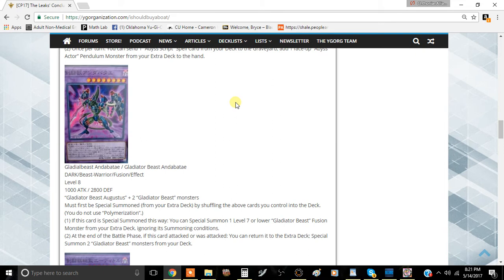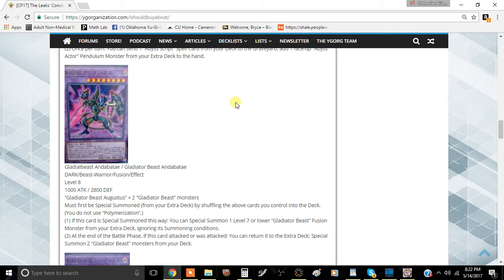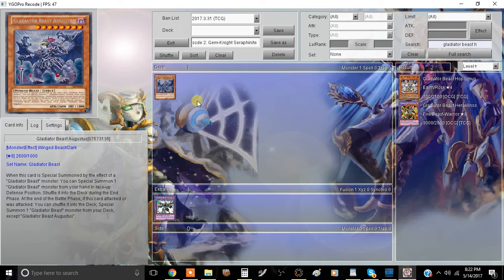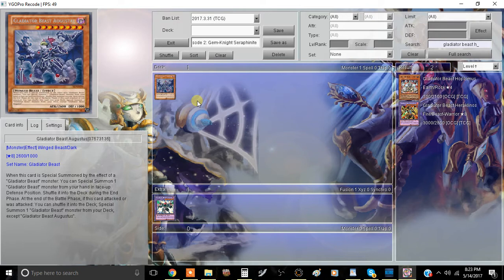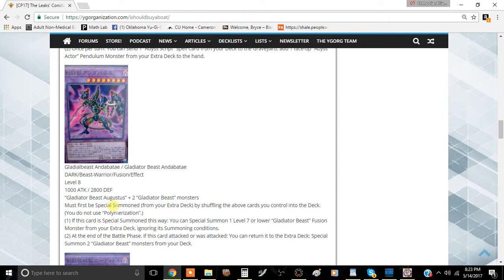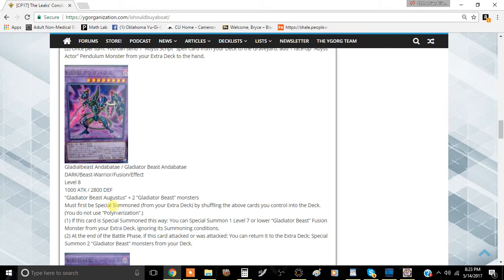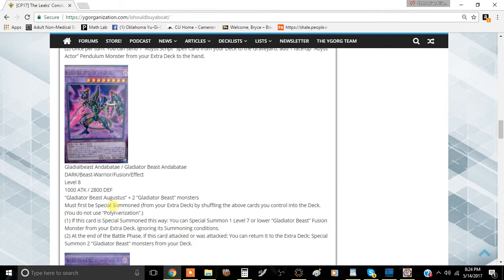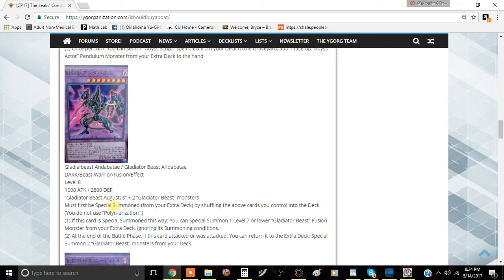Gladiator Beast Andabatae Card Review: It's Not Difficult to Summon and the Effect is Pretty Good